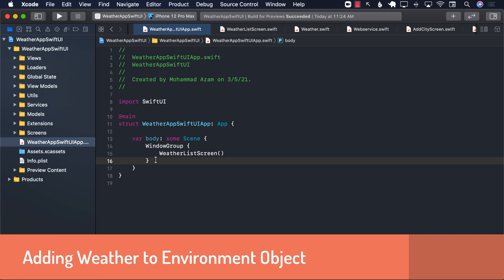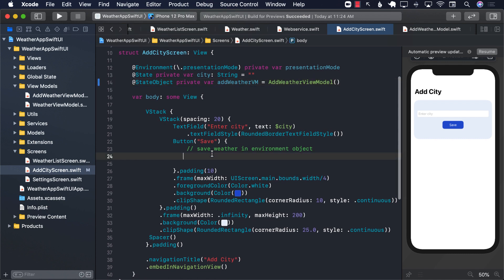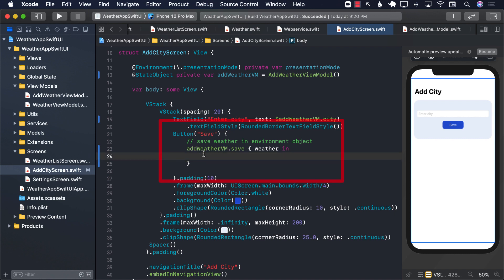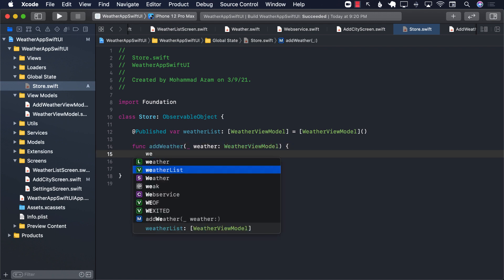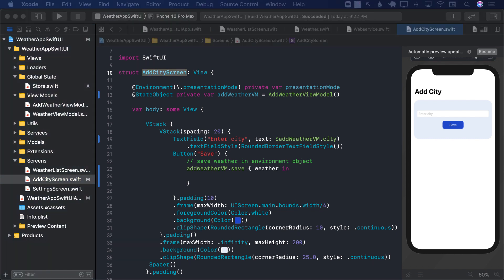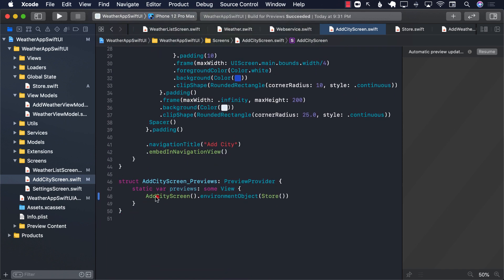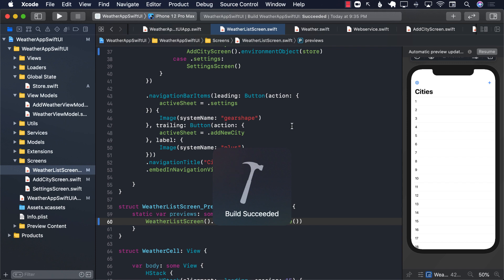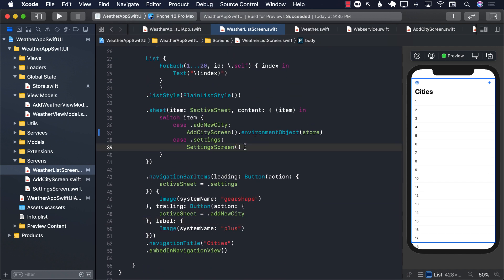Weather App Using SwiftUI - Part 5 - Adding Weather to Environment Object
In this video, Mohammad Azam will demonstrate how weather view models can be added to the EnvironmentObject to act as a global container for your application.